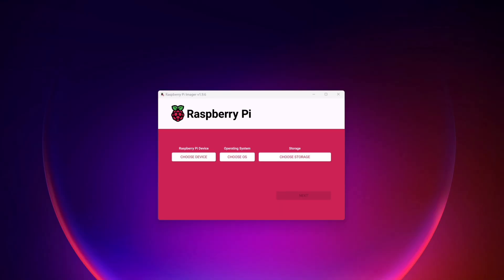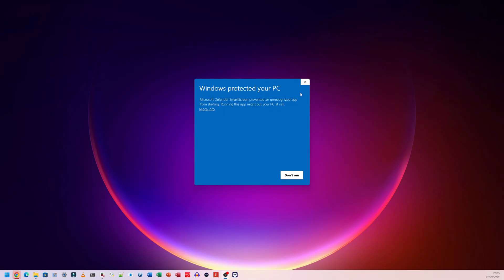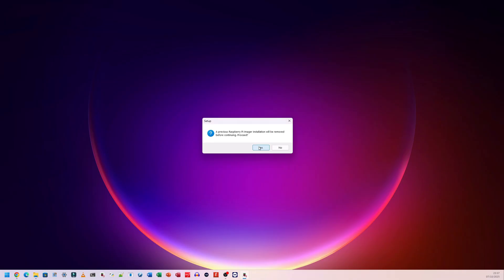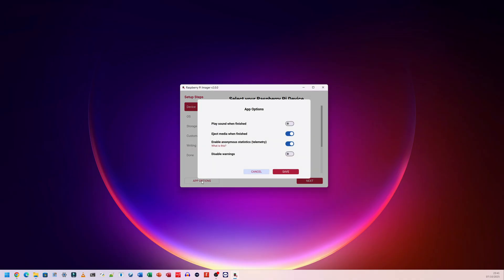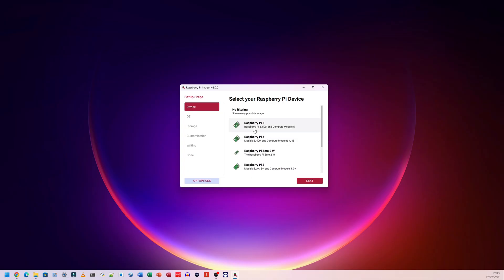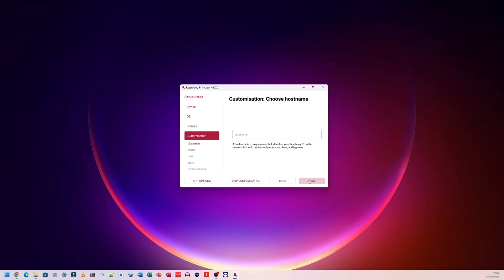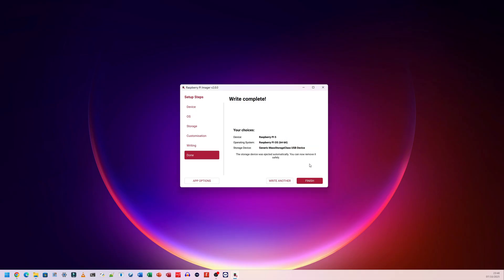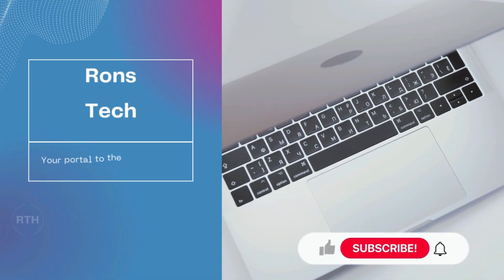Raspberry Pi Imager "2.0.0" Update – New Features, Improvements, and Setup Tips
Discover everything new in Raspberry Pi Imager 2.0.0 — the latest version of the official tool for installing Raspberry Pi OS and other operating systems onto your SD card.

In this video, you’ll learn:
✅ What’s new in Raspberry Pi Imager 2.0.0
✅ How to download and install the new version
✅ Step-by-step guide to setting up Raspberry Pi OS
✅ How to write the image to your SD card

Whether you’re using a Raspberry Pi 4, Raspberry Pi 5, or Raspberry Pi Zero, this tutorial will help you get started quickly and easily.

📅 Updated for 2025 and based on Debian 13 “Trixie”.